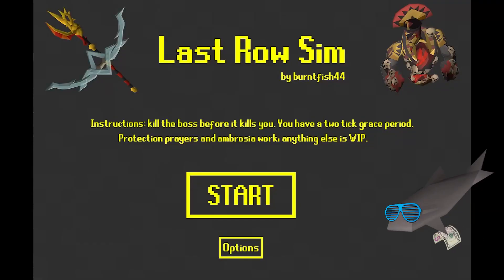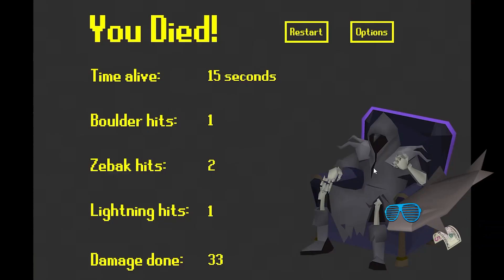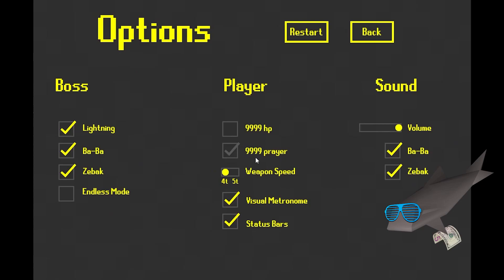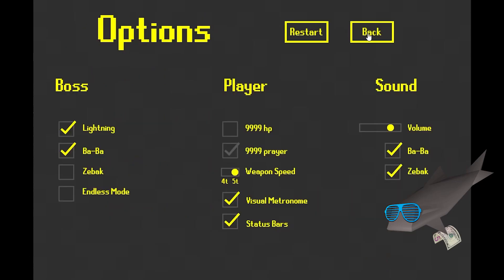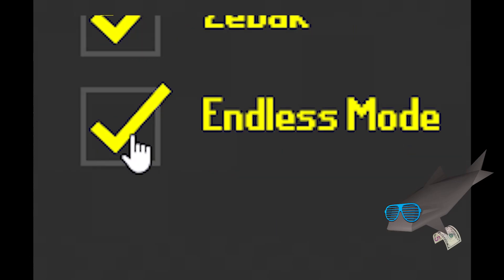P4 Last Row Sim demo video!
I made a ToA Warden P4 last row sim, so you can practice havoc without wasting 30 mins to get there (and maybe 500k after). It was made with Gamemaker Studio 2, and you can check out the browser version here:

If you want to run it locally (runs a bit smoother), download gamemaker, and grab my (unclean and unoptimized) project code to import here:

Shoutout to Puzzledrop for helping me get started on this project by sending me his Sol sim.